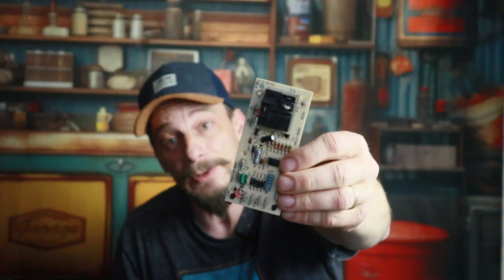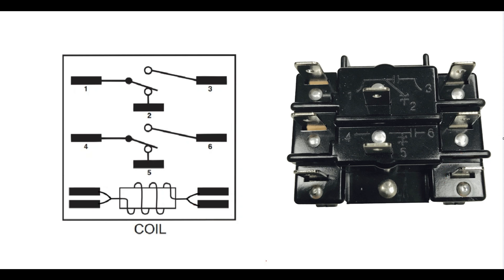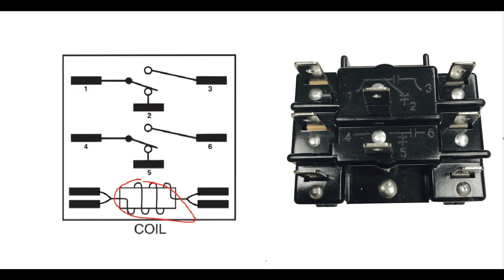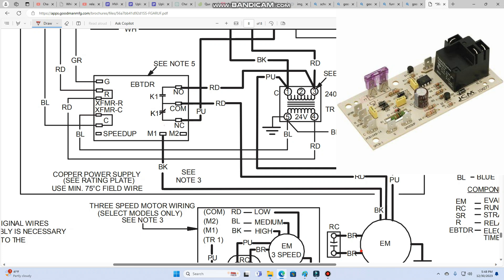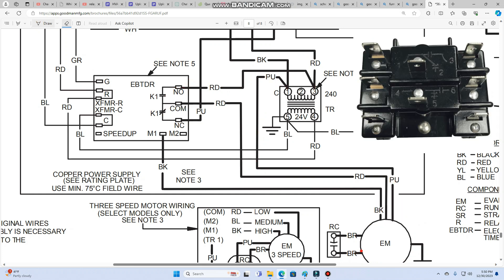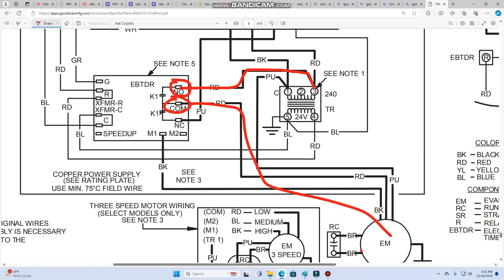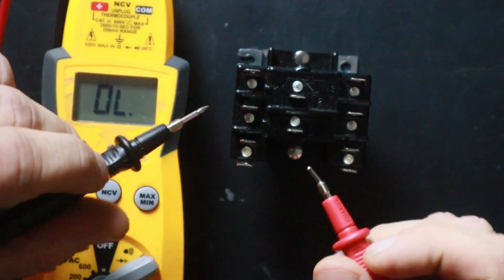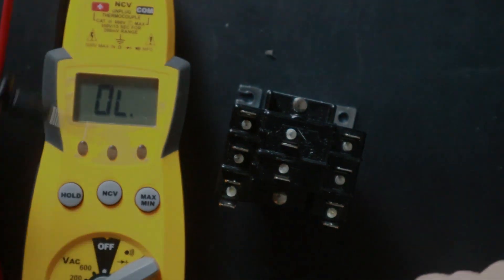HVAC Relays (For Beginners)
Learn how relays work. We'll look at different types, working examples, relay schematics and testing procedures.

00:00 Introduction
00:27 Relay in Action
01:15 Relay schematic explained
04:22 Fan Board Relay Explained
07:25 Relay Diagnosis